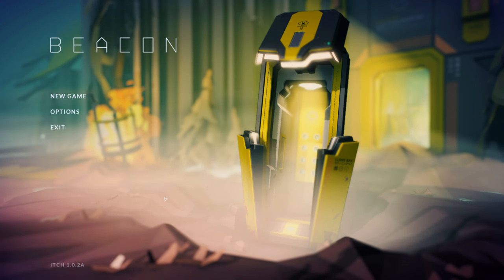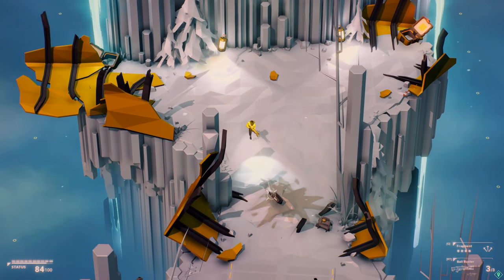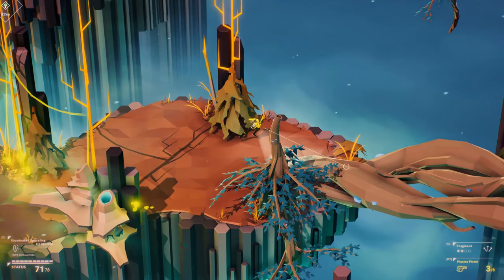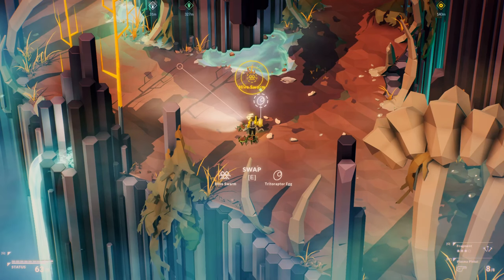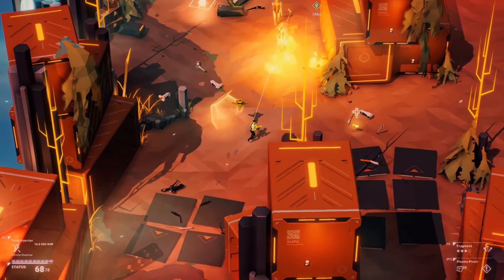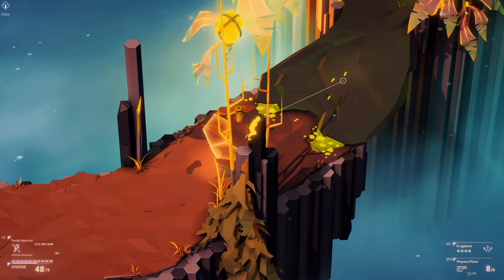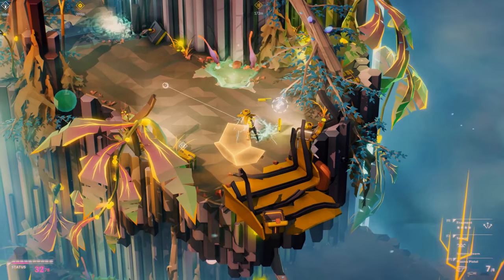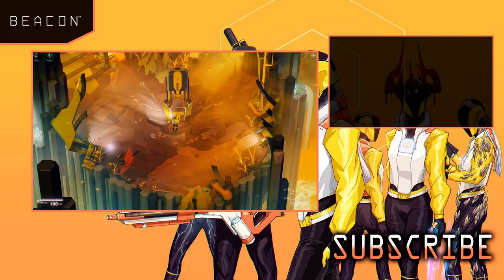Beacon - Rogue Lite Action Shooter - Beacon Gameplay - 01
Beacon is a new Rogue Lite action shooter game that I'll be running for a little bit on the channel. You're a robotic clone that is generated after your ship and the pilot have been destroyed. The ship is in tatters, and the only way to go is out through this new and hostile world.

Today's video is a Let's Play of the Beacon First Access build from Itch, so we can see how the Beacon First Access development is coming along. It'll shows off both plain and augmented runs Beacon, and we will try out various DNA samples where we can. Either way, you're going to get to see some Beacon Gameplay and I'm going to have my ass handed to me by everything from monsters to robots.